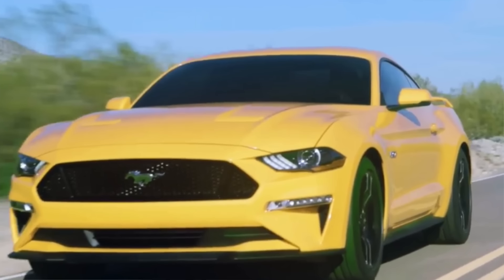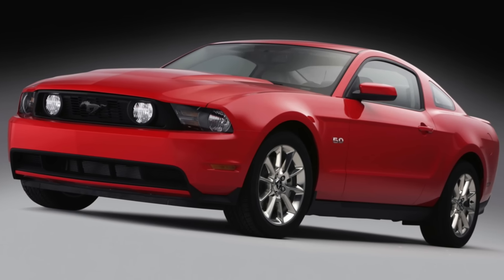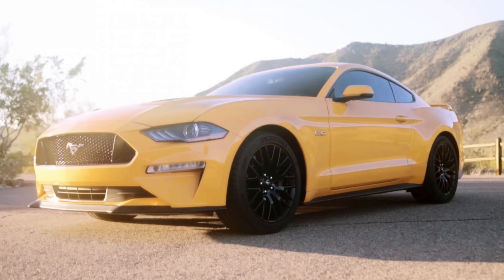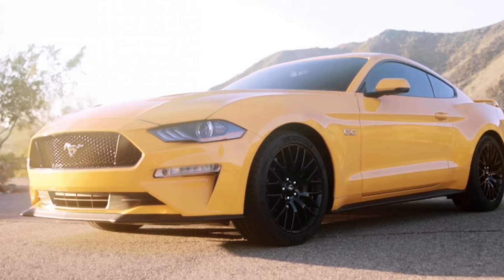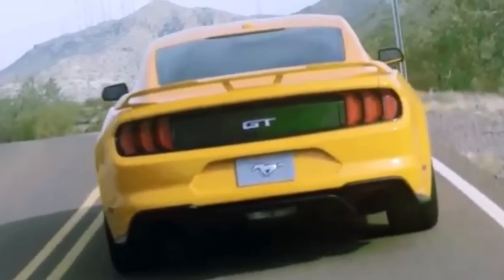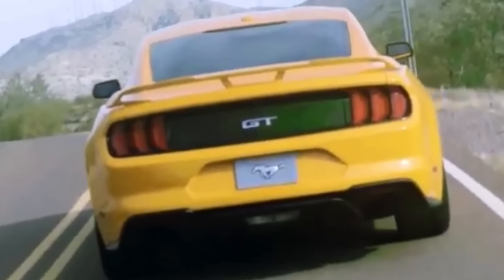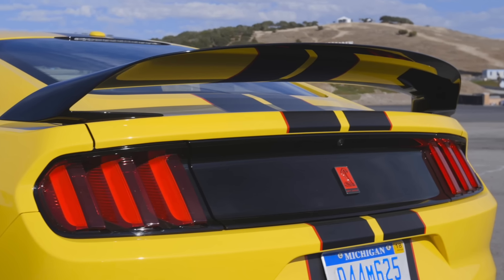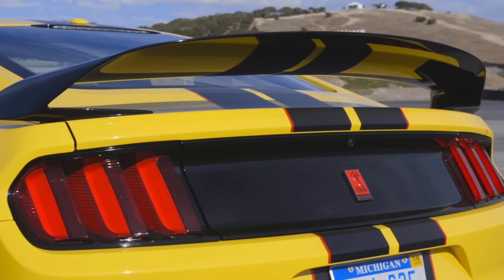2018 Ford Mustang Revealed (part 1) | HOT OR NOT?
Tonight we got our first look at the NEW 2018 MUSTANG

There have been lots of rumors about this car, 10 speed automatic, more powerful 5.0 engine, the death of the V6, Return of Mach 1 or GT500. Tomorrow we will get all the details.